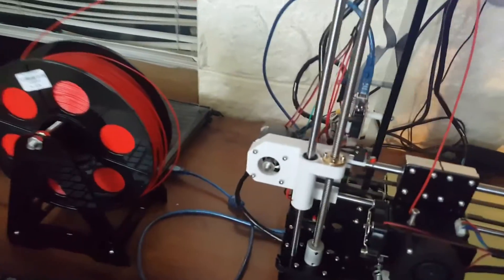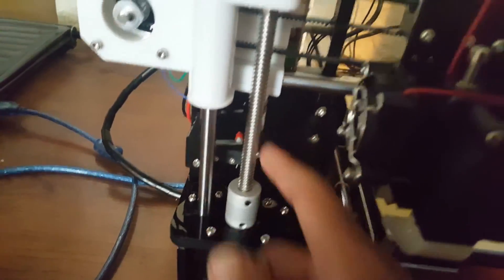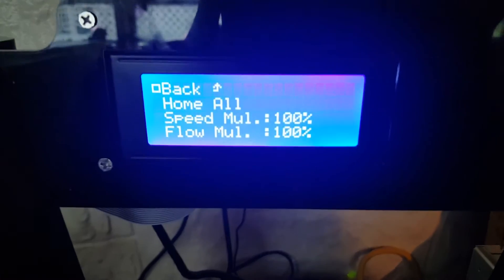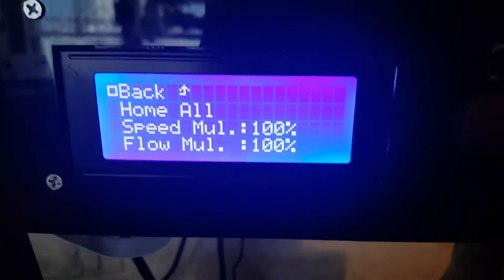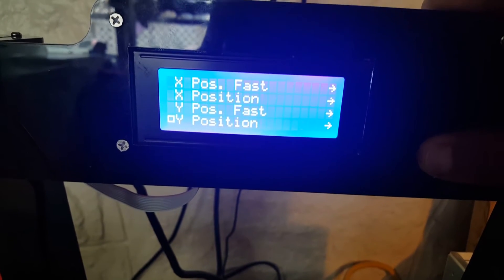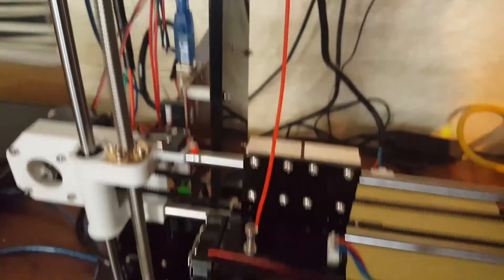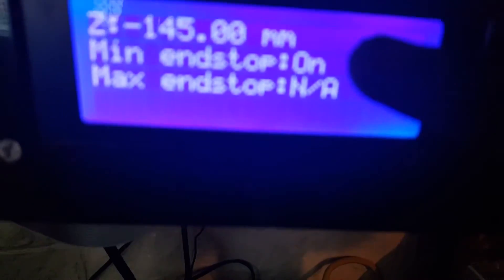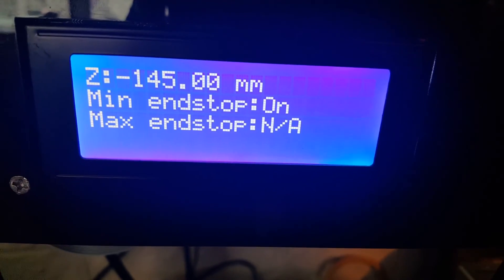My Anet A8 z-axis motors won't go down.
My newly assembled has a problem.  The z-axis motors won't go back down to home position.  The video shows the z-switch is stuck on ON position all the time.  So the board thinks the motors are at the bottom all the time,  so they keep going up.  I checked all wiring and everything is fine.  So suspect a fault in the board.  Please help?